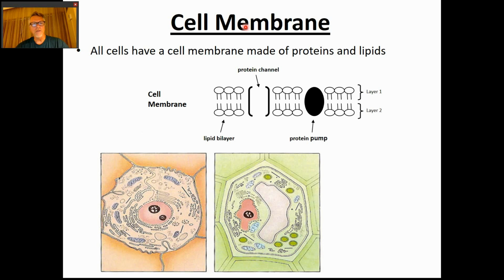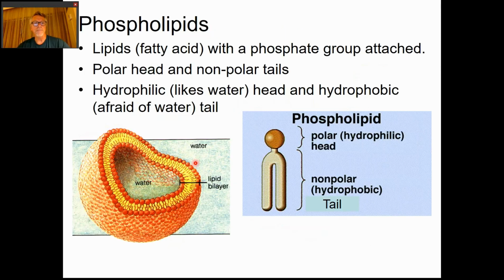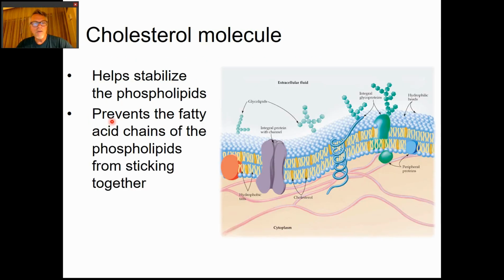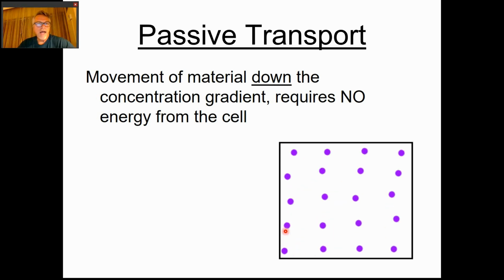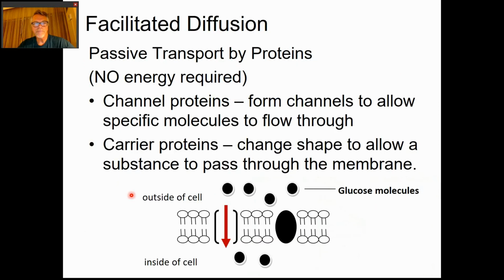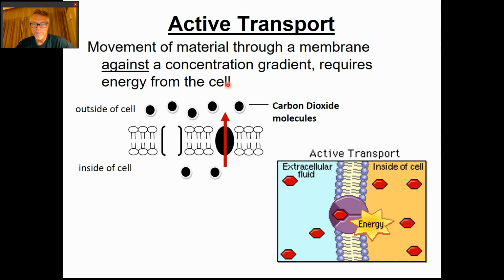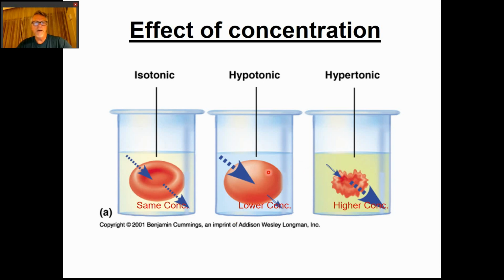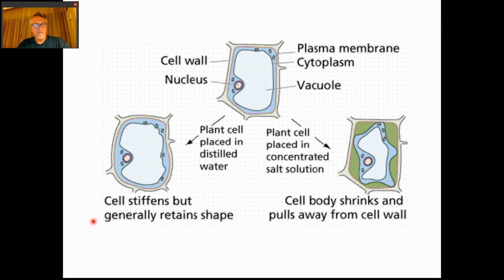Cell Transport Lecture notes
Video lecture Unit 04 Cell Functions